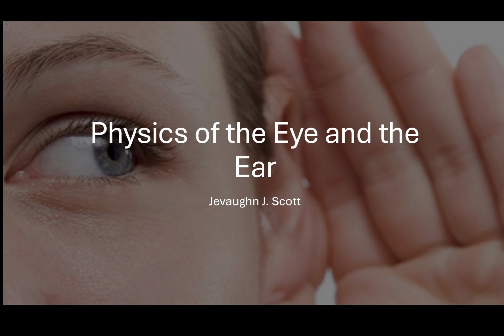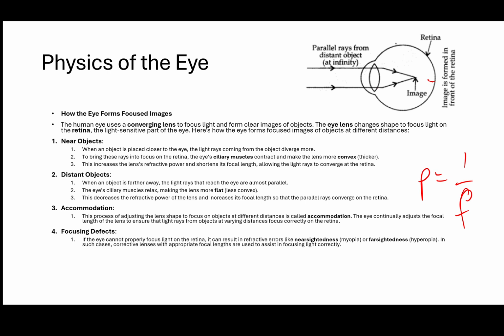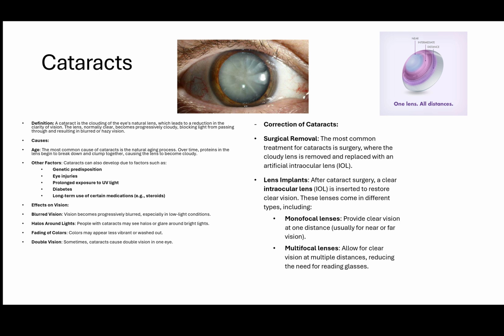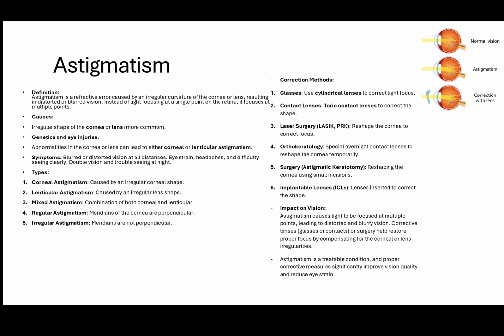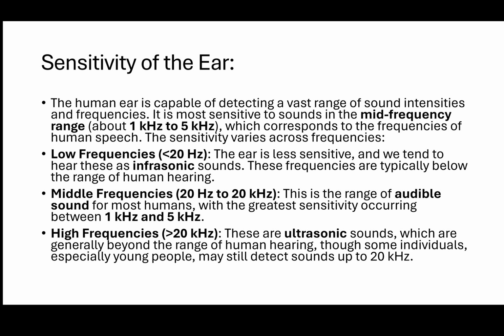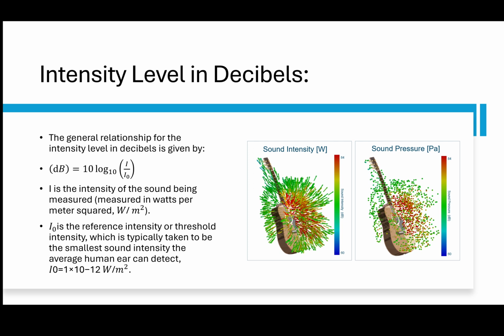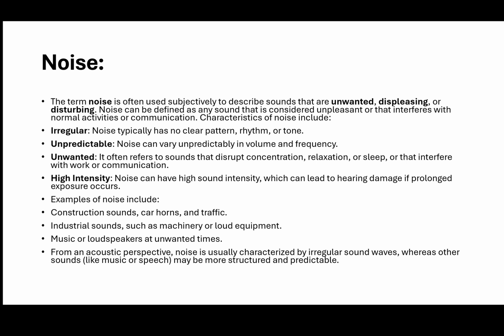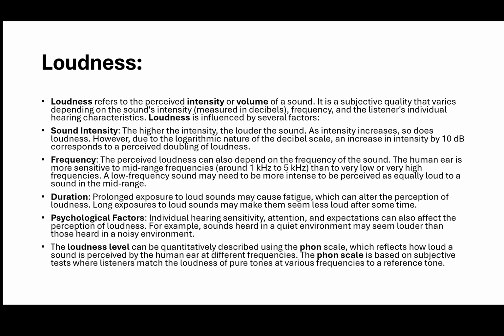Physics of the Eye and the Ear